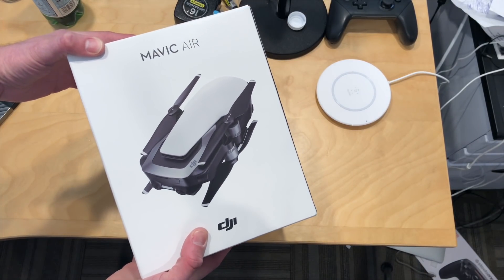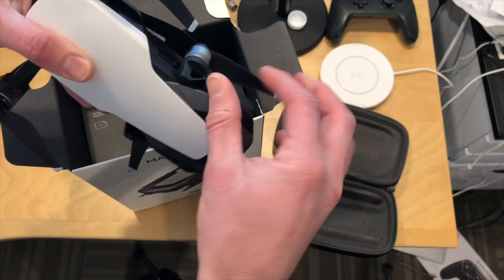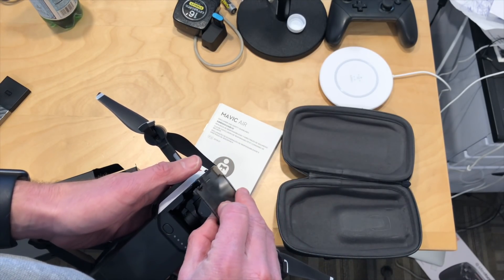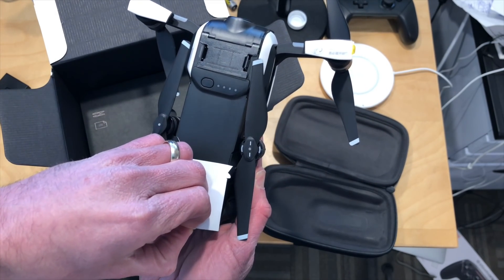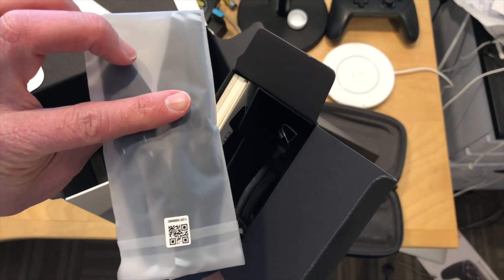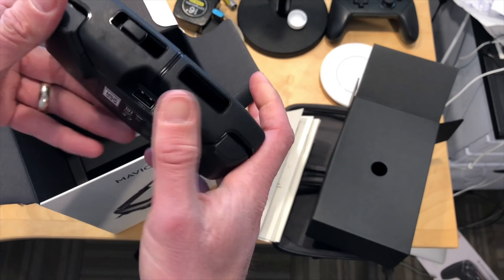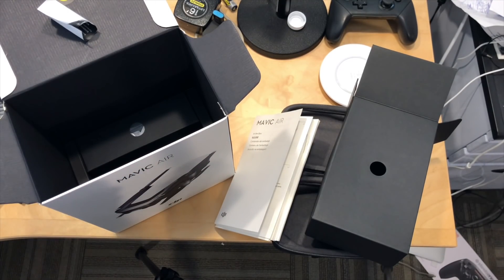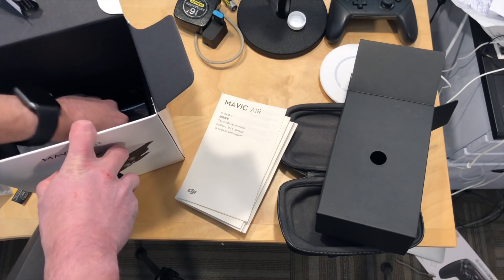DJI Mavic Air Drone Unboxing